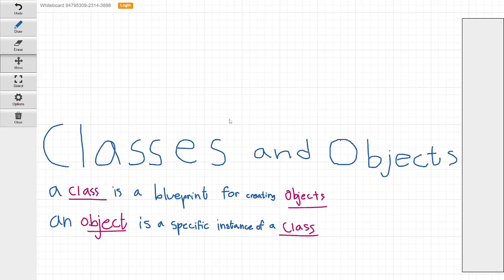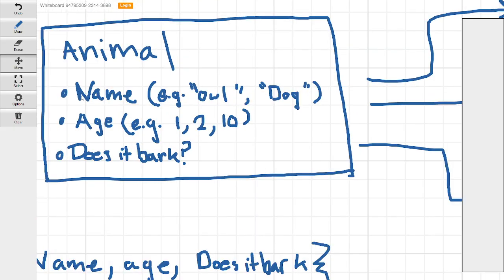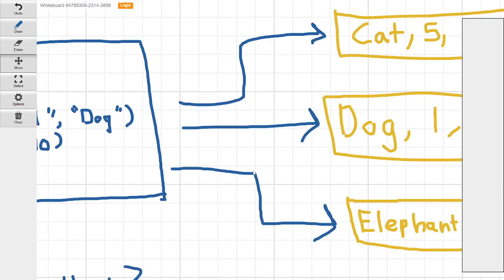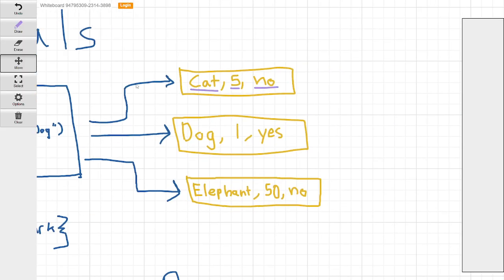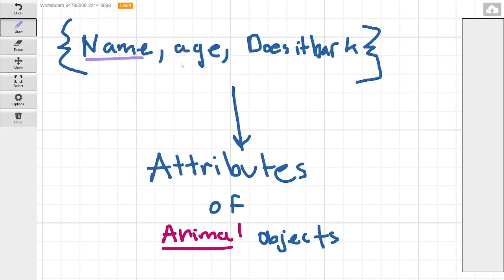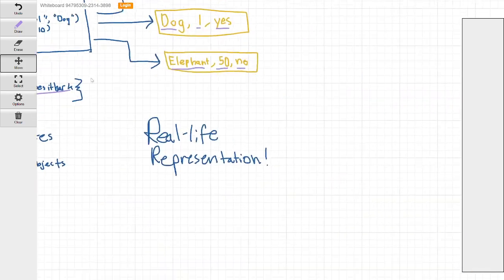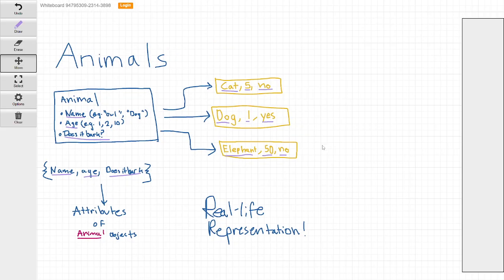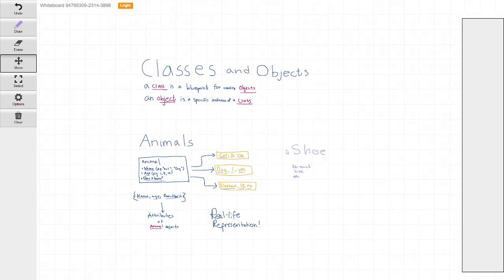Classes and Objects Lesson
Lesson for Classes and Objects :3

For the Programming Club